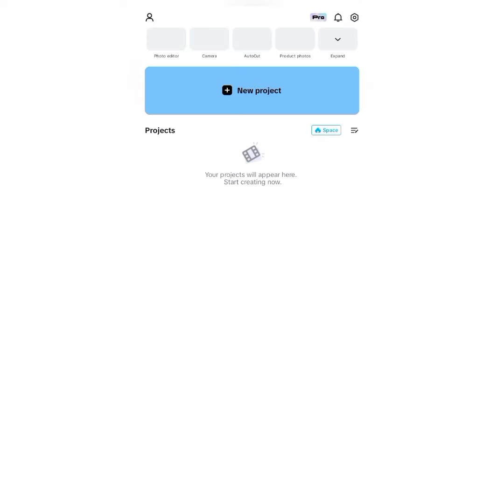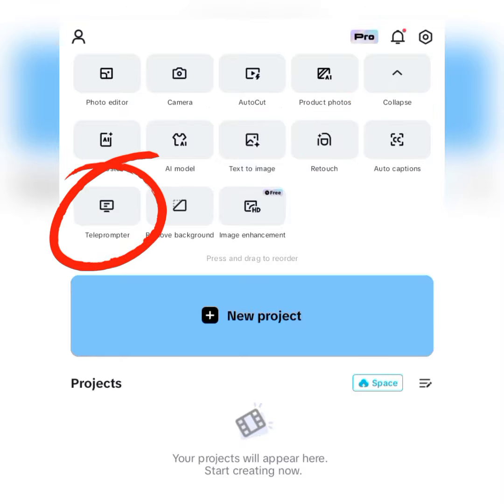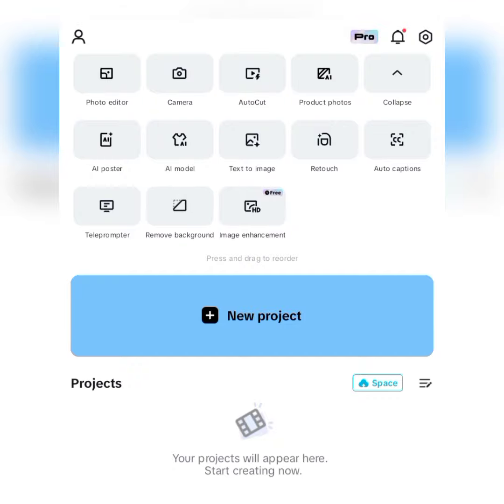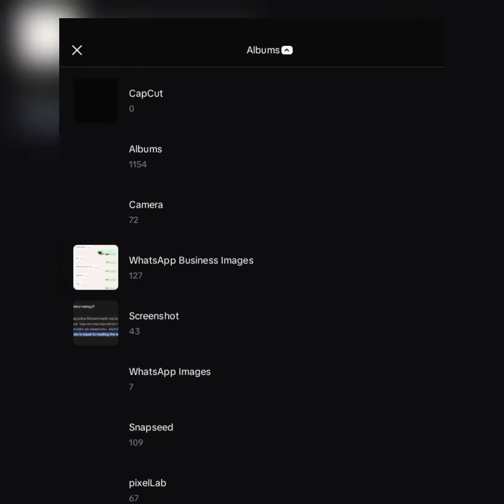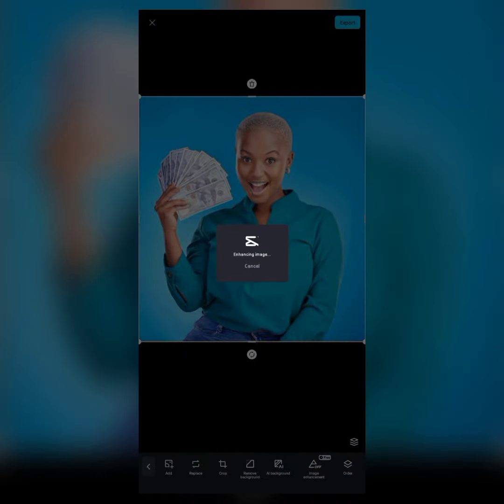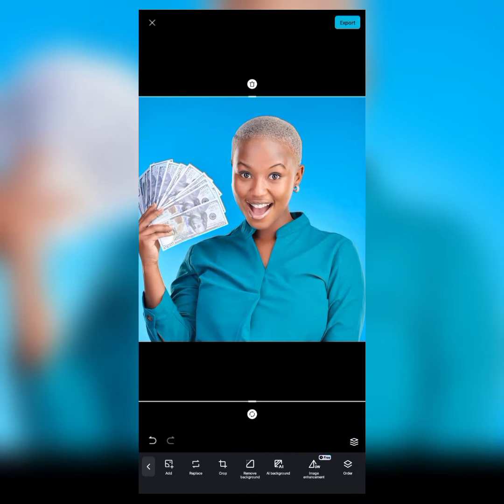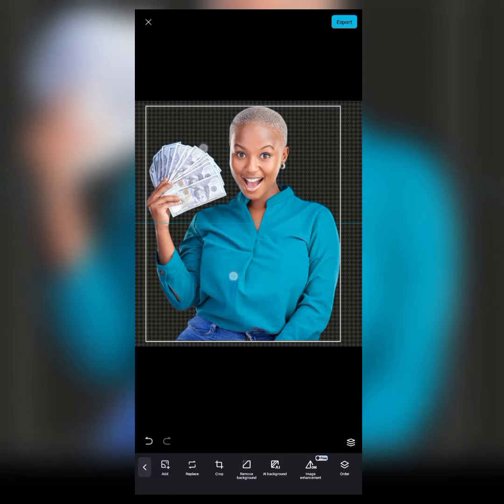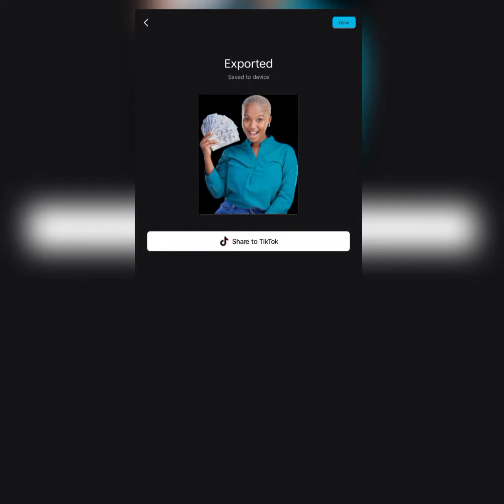A TopSecrets App for Perfect Image Enhancement & Background Removal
In this video, I've shared a step-by-step video of a secret app which can be use to enhance image and remove background in just a tap in secs

📌 Pixellab Tutorial
📌 Designs Manipulations
📌 Tech Update's.
📌 Android and Iphone Tip's.
📌Money Making Videos
📌 How To's Video's.
📌 Free Browsing Cheat's.
📌 Tech Trick's.